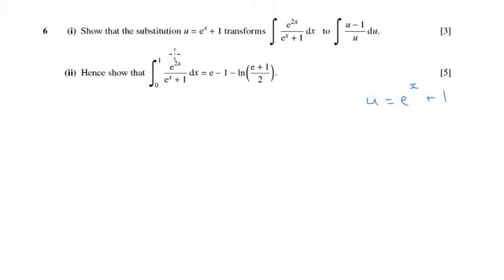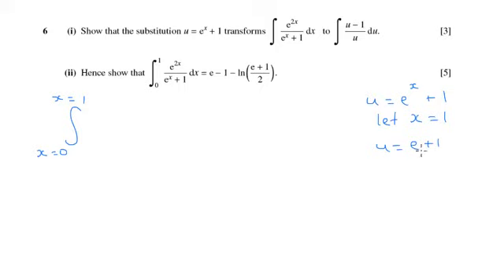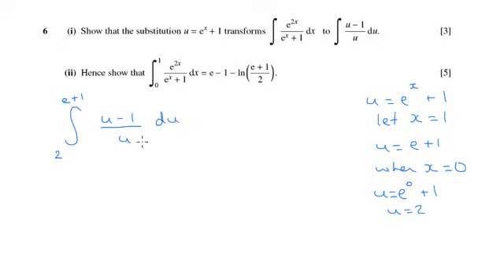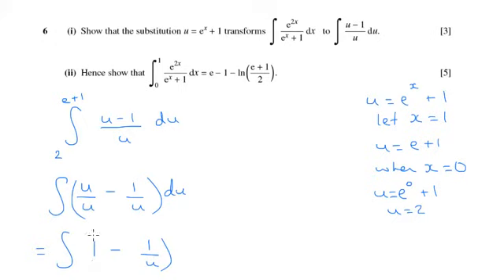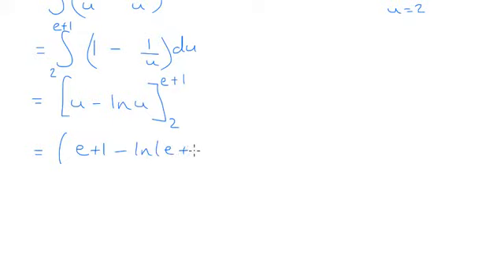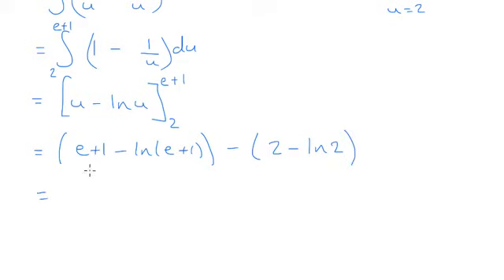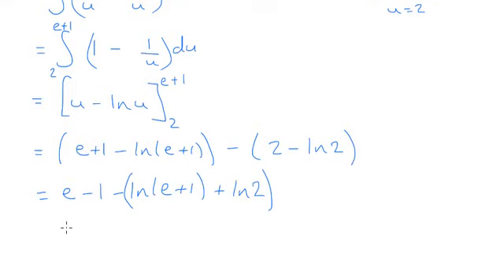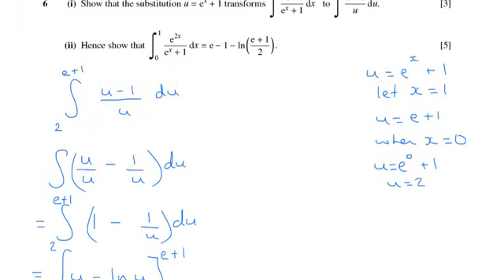OCR Core 4 June 2006 q6ii - A2 - Maths - Integration by Substitution